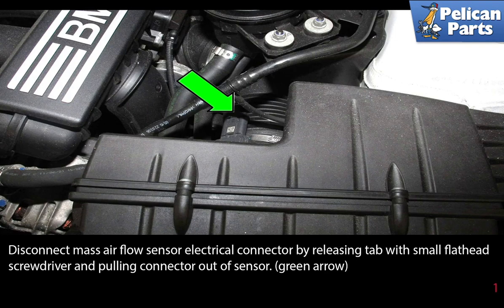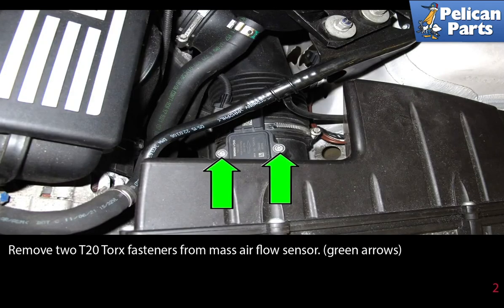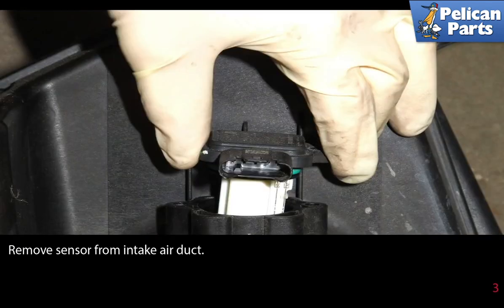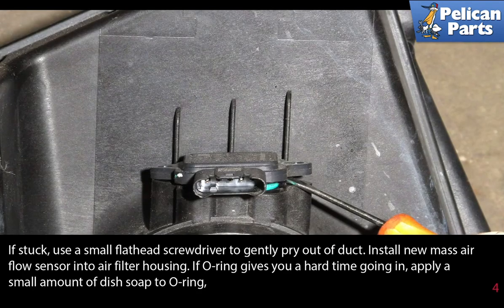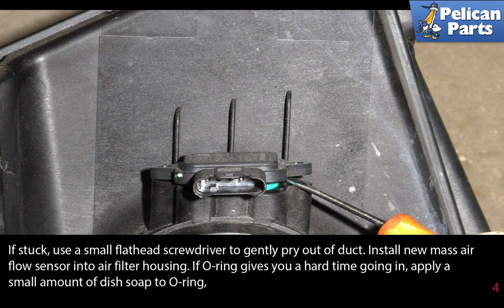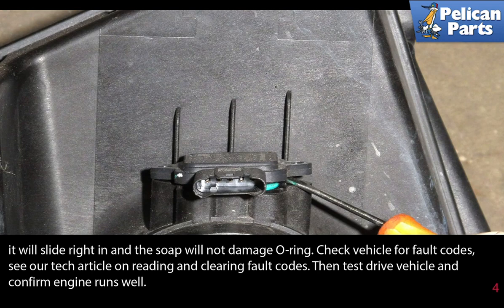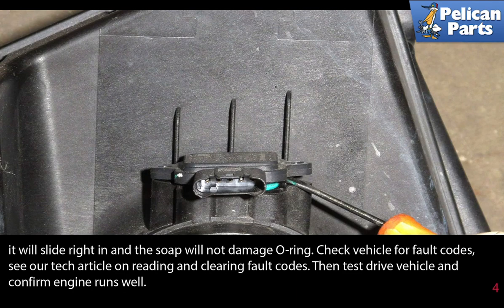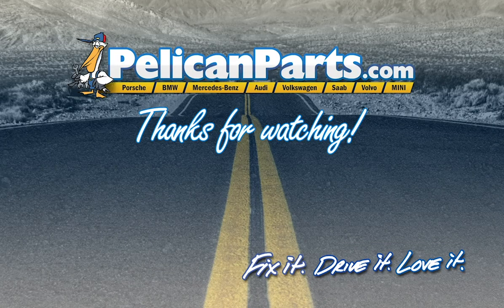BMW E90 3-Series Mass Air Flow Sensor Replacement for 325i, 325Xi, 330i, 330xi, 328i and 335i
The mass air flow sensor monitors air flow into the engine and creates a digital signal for the DME. Mass air flow sensors accuracy skews over time and can lead to fault codes or drivability problems. When replacing, inspect the plastic intake air ducts for cracks or dry rot. If intake air ducts are faulty, replace them first and see if the problem you are having is remedied. An un-metered air leak downstream of the mass air flow sensor will set codes similar to a faulty mass air flow sensor. When you suspect a mass air flow sensor as the culprit for setting a fuel trim fault code, check when the fault code was set. You can do this using OBD II freeze frame data. Normally, a vacuum leak would set a fuel trim fault code at idle or very low engine RPMs. A mass air flow meter would usually set a fault code when you are driving, or a higher RPM. You can check your fault code freeze frame data using an OBD II scan tool, similar to how you would check for fault codes.

Turn engine OFF and remove remote key from key slot.

Hot Tip: Work with a cool engine. Clear engine fault codes when done
Performance Gain: Car will run well.
Complementary Modification: Replace engine air filter, inspect intake air ducts for cracks.